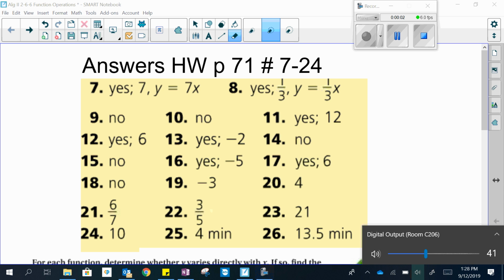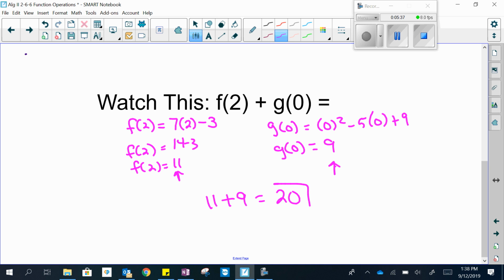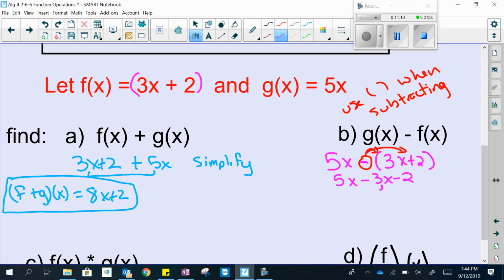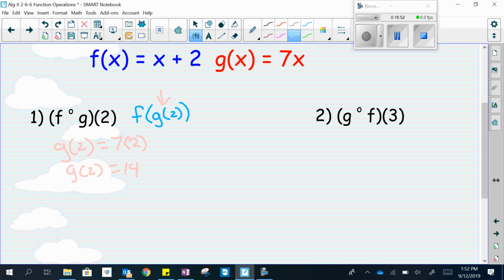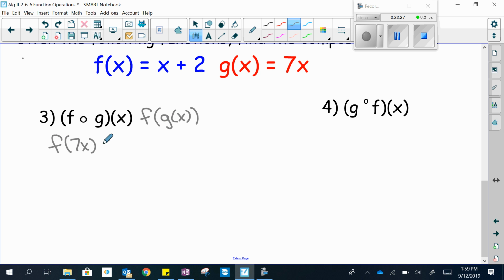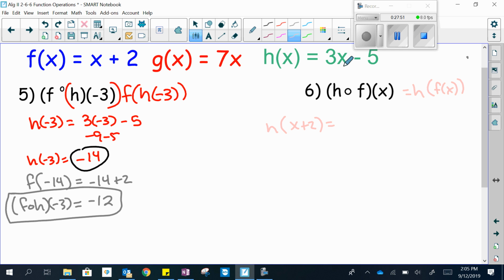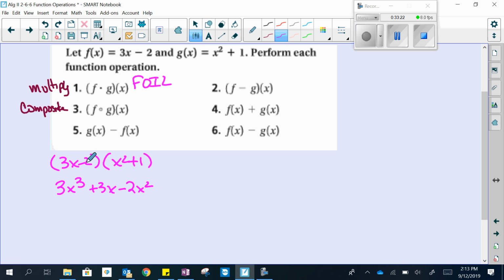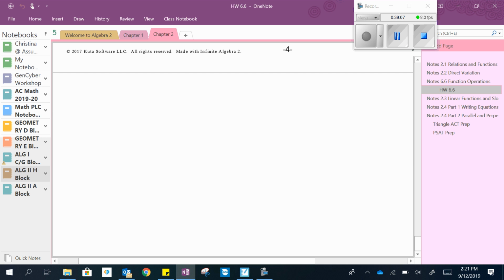Alg 2 6 6 Function Operations Video Lesson